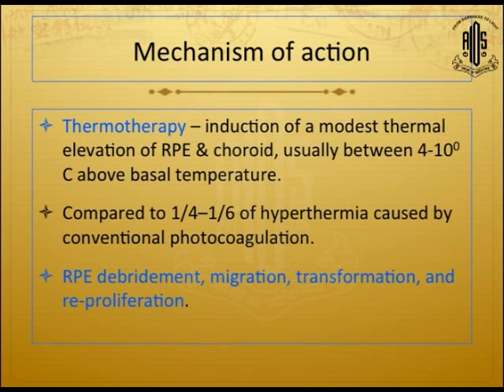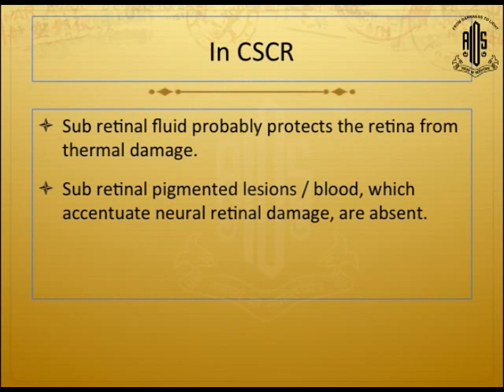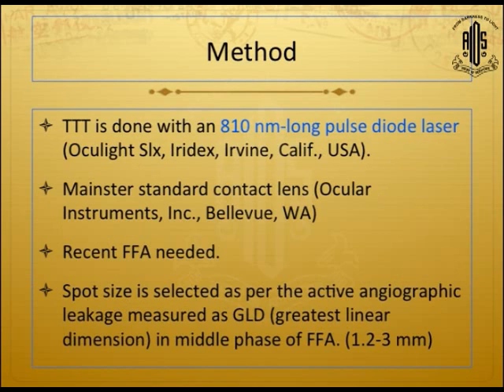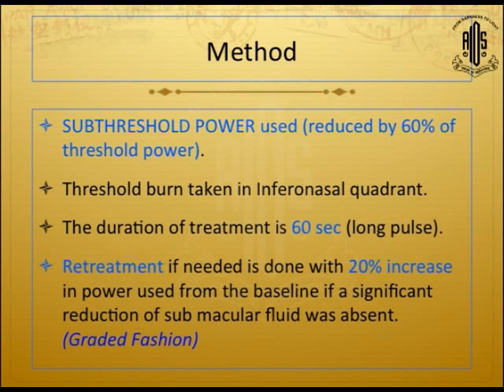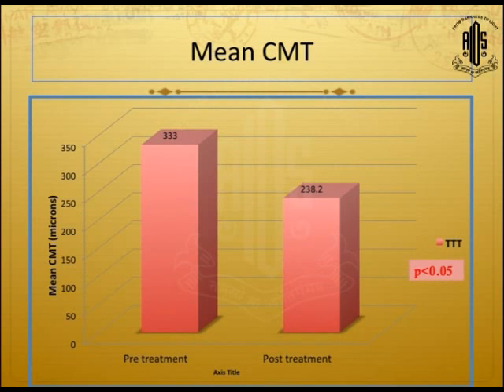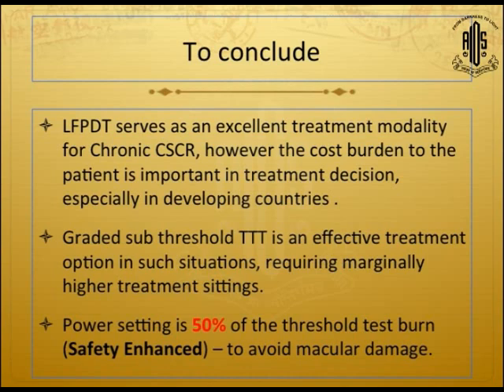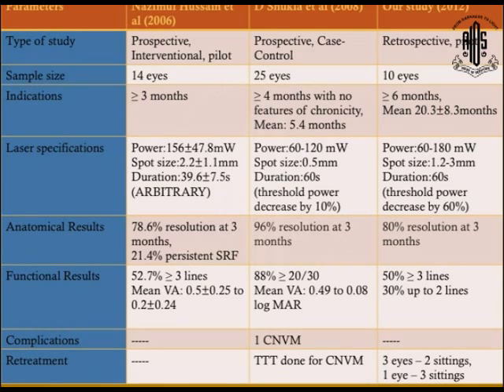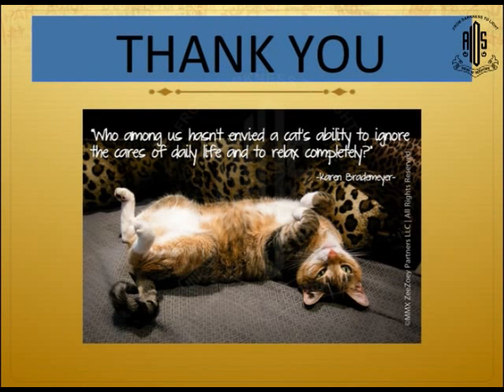Dr Saurabh Aurora Watermark